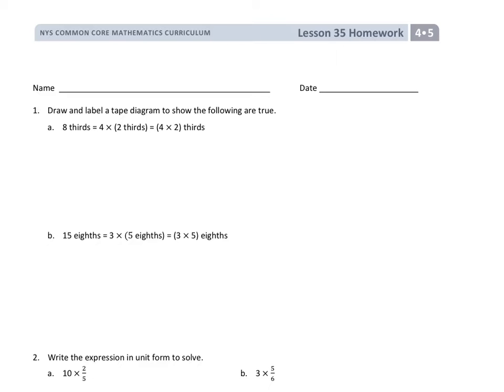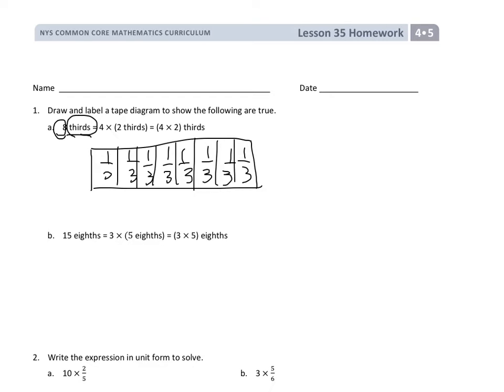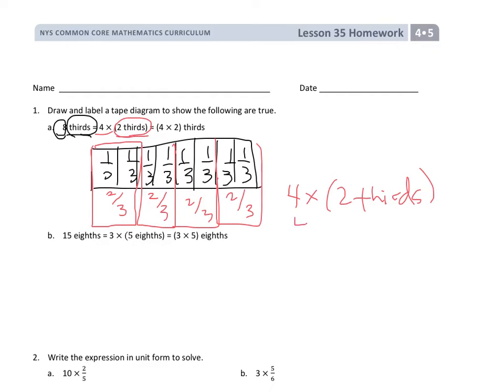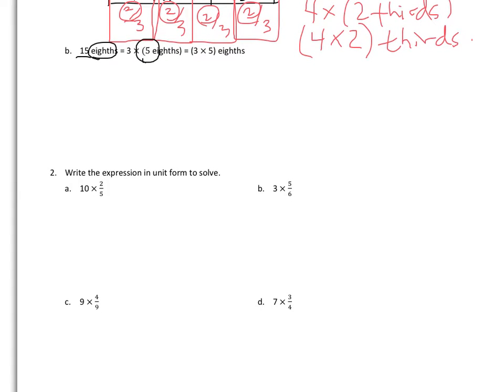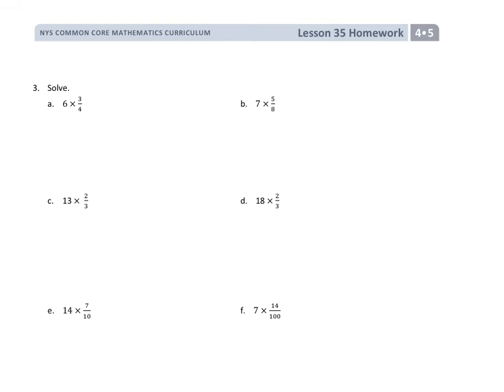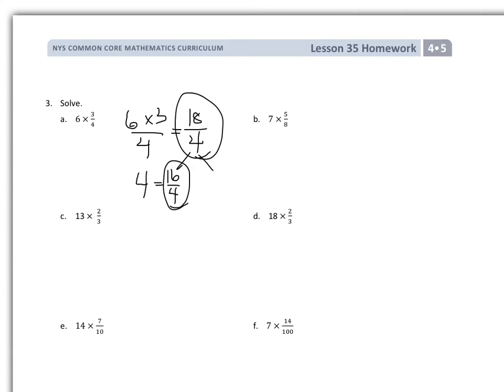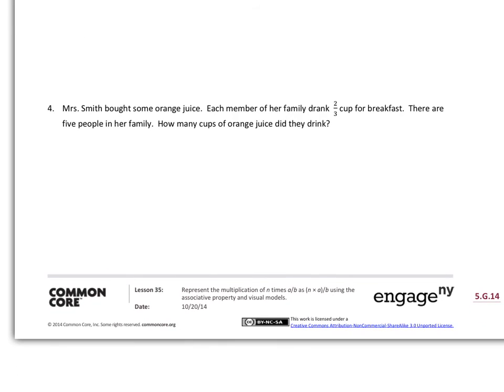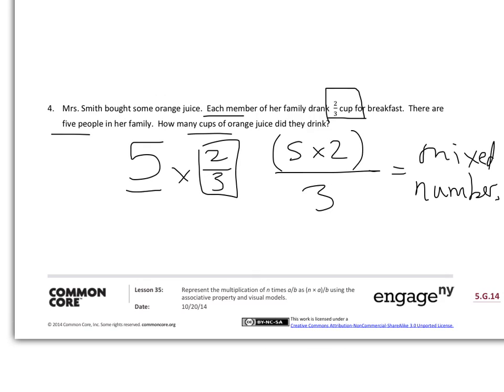Multiplying whole number x fractions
HW 10.1 Support